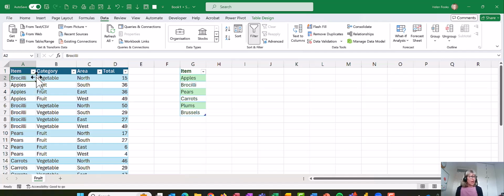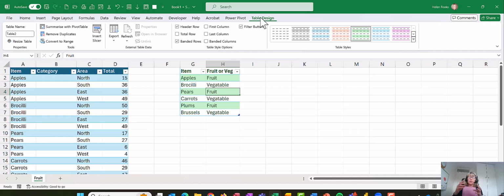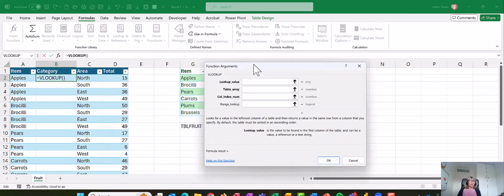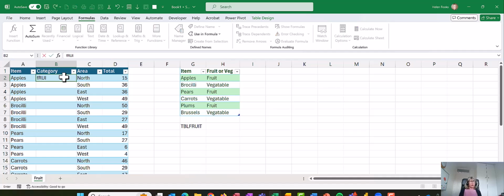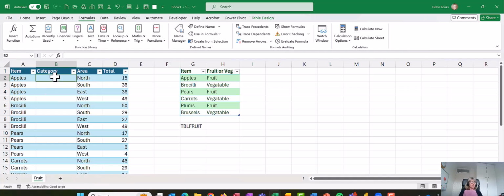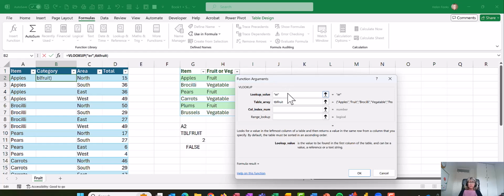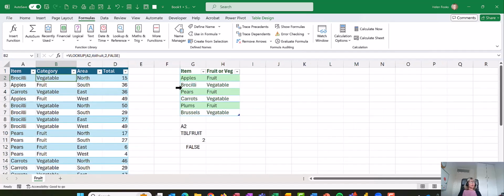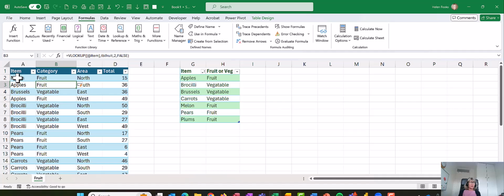A data validation can be dynamic with the help of a vlookup!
In excel, when you change the drop down on the Data Validation, the vlookup will change the contents of the related column. In this video we use the following tools

Tables
Data Validation
Vlookup.

Our July Surgery is looking a Vlookups - click here to book